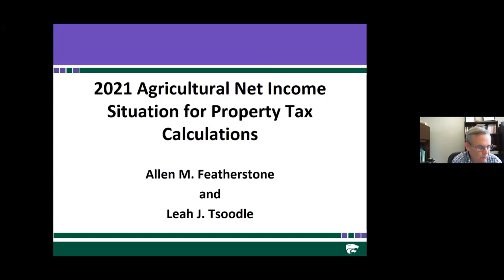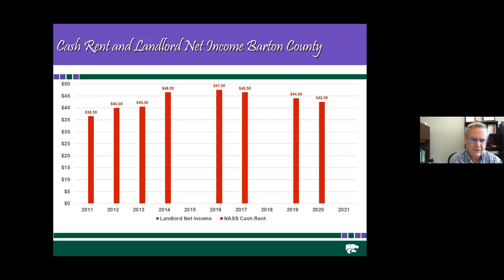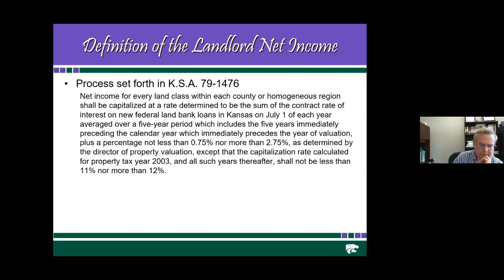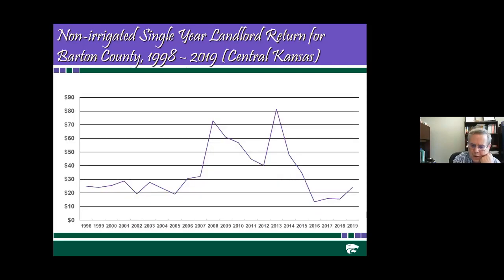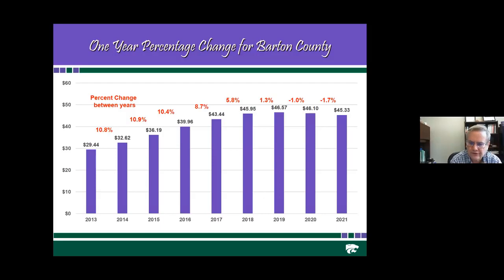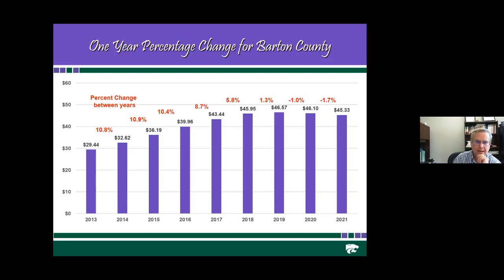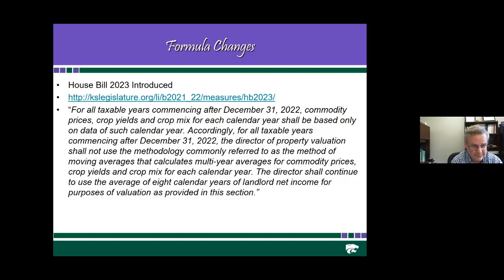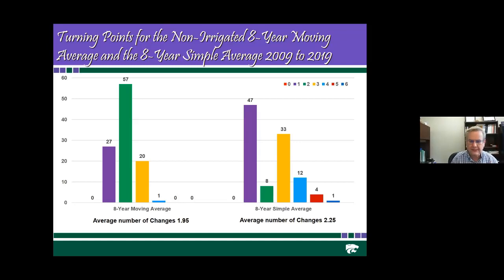Property Valuation of Ag Land in Kansas - Webinar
Allen Featherstone discusses the process for calculating the landlord net income for property tax computations and provides information with regards to agricultural landlord net income.